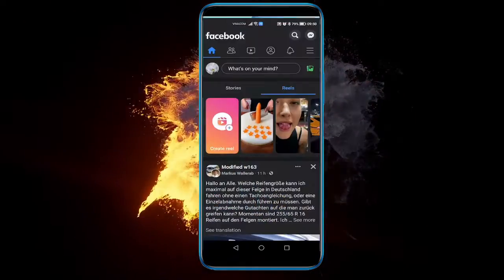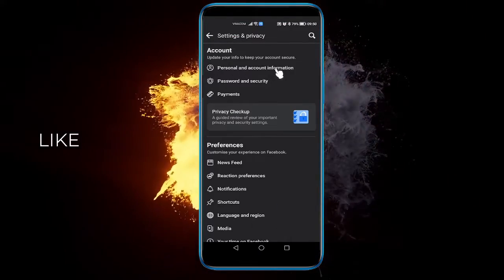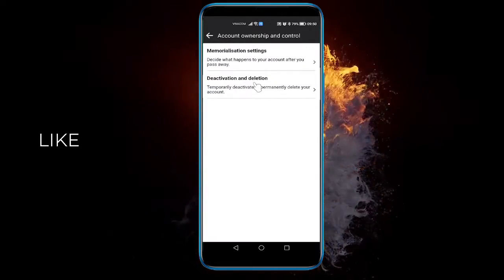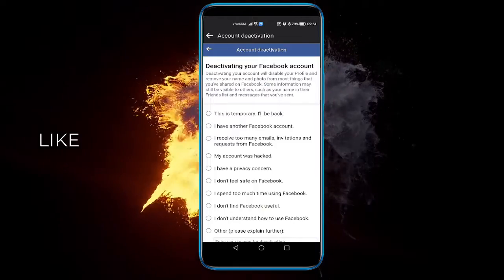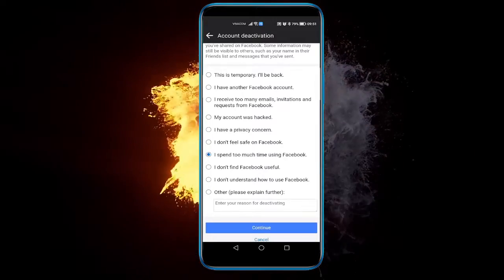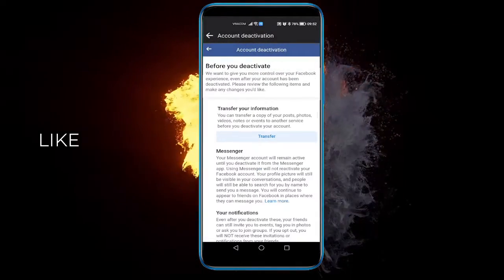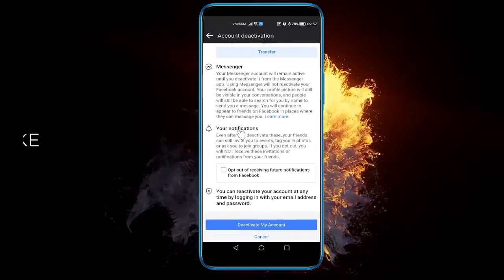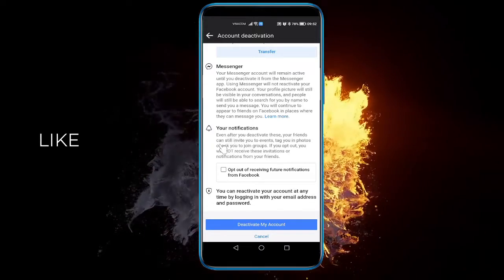Facebook ID Deactivate Account But Keep Messenger ✅ Quick & Easy 2022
In this video you will learn How To Deactivate Your Facebook Account But Keep Messenger ✅ Quick & Easy 2022